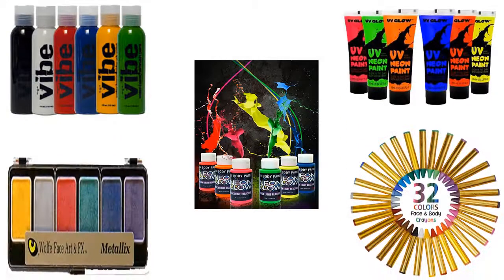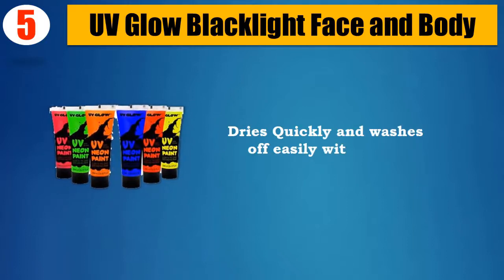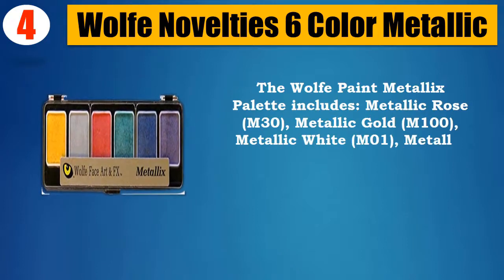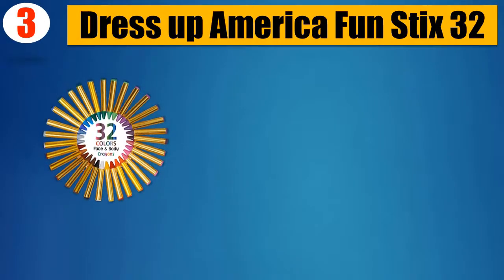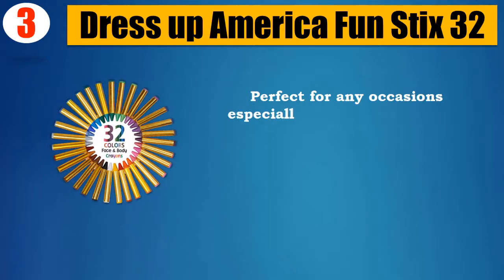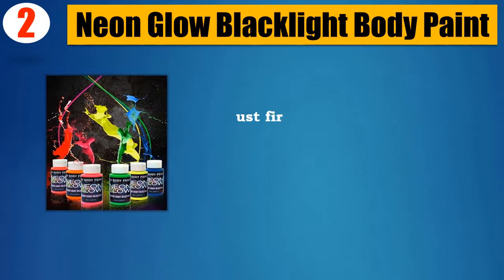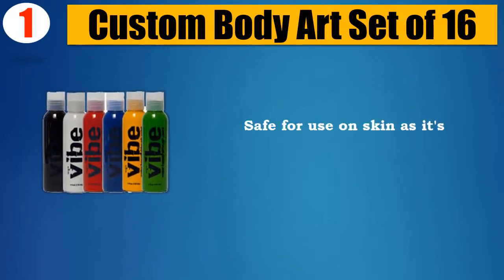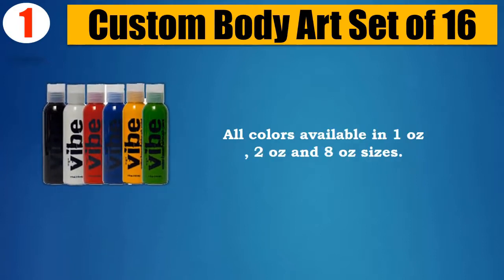Top 5 Best Body Paint Sets 2018 | Best Body Paint Set Review By Jumpy Express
👉5. UV Glow Blacklight Face and Body

👉4. Wolfe Novelties 6 Color Metallic

👉3. Dress up America Fun Stix 32

👉2. Neon Glow Blacklight Body Paint

👉1. Custom Body Art Set of 16

It took a lot of time and effort to pick the 5 most efficient and Best Body Paint Sets from thousands of them for you. We did it for you to save your time. You can choose any of them according to your choice and requirements.

All five of them are very well tested and backed up with the customer reviews. So there’s no question about the quality and performance of these Body Paint Sets. You can easily purchase one of them with your eyes closed with absolutely no doubt.